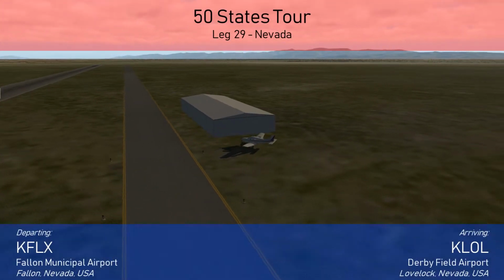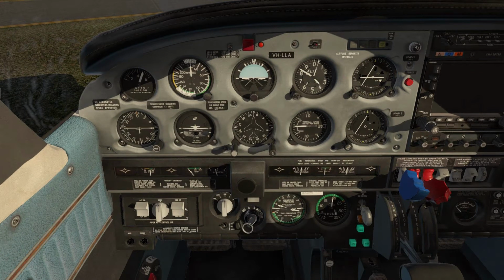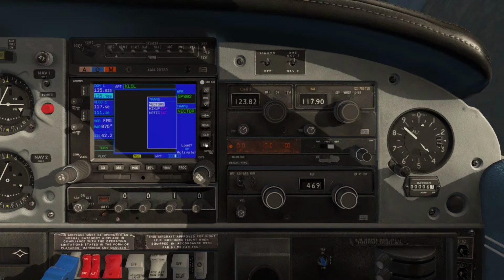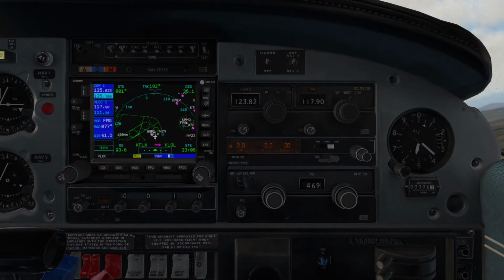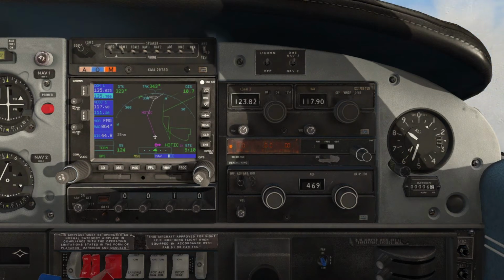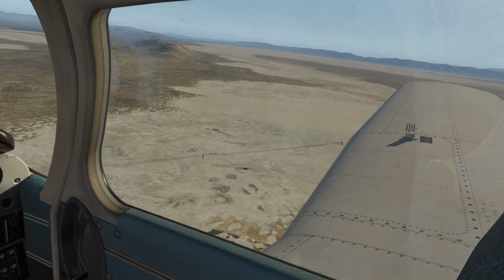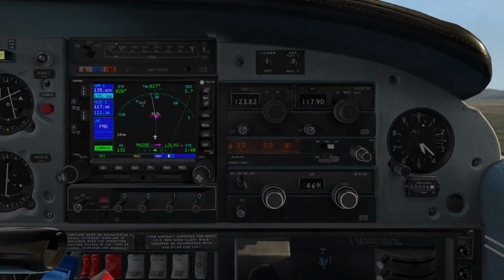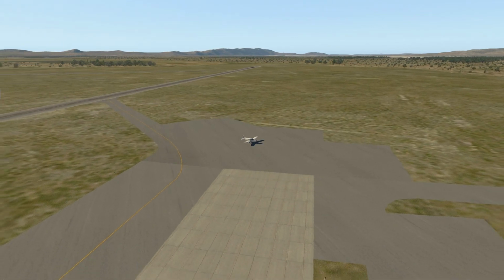X-Plane 11! 50 States Tour - Leg 29 - Nevada - Carson Sink!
Today, we fly across Carson Sink to see the beautiful textures! [KFLX] Fallon Municipal Airport, Fallon, NV, to [KLOL] Derby Field Airport, Lovelock, NV!

v11.21
Just Flight Piper PA-28R Turbo Arrow III